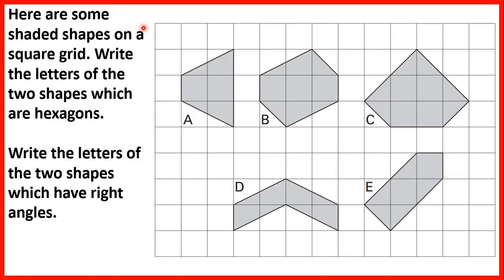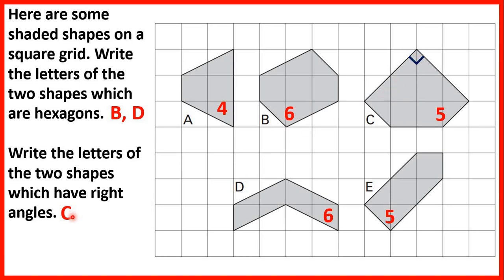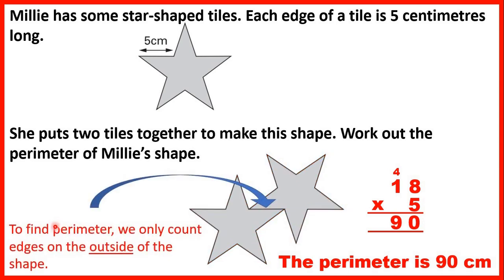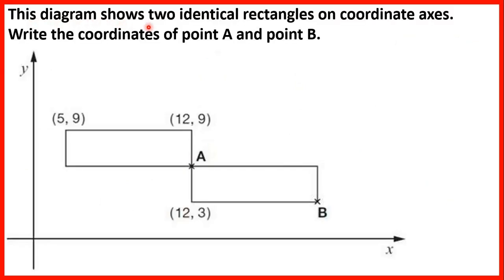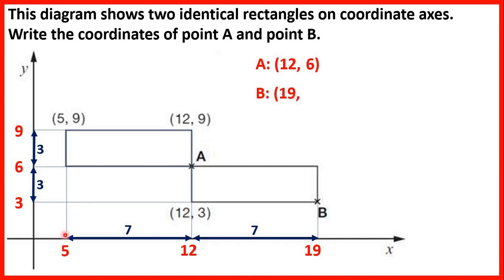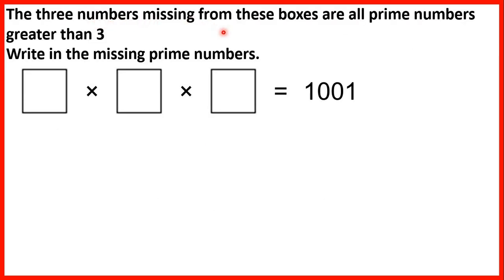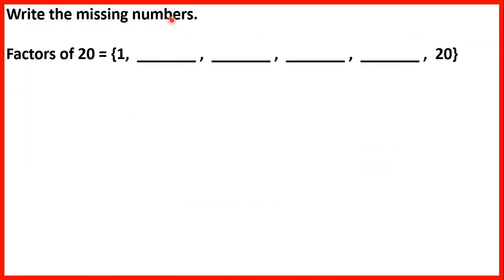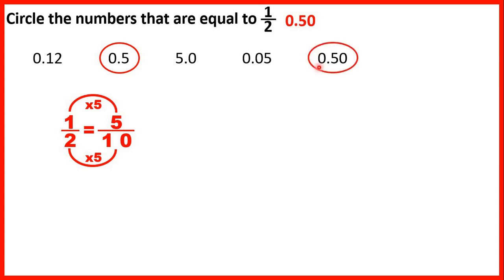Gold Reasoning Test 10